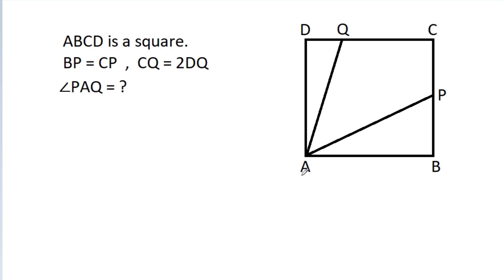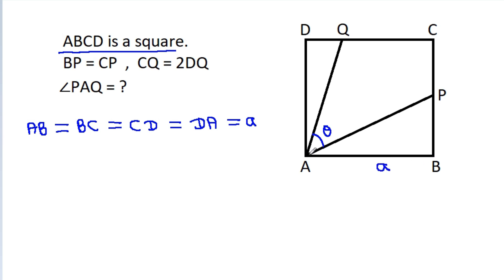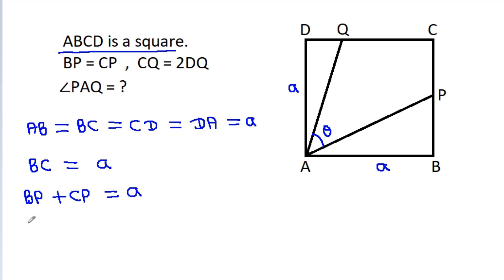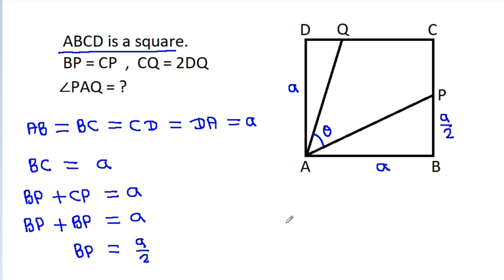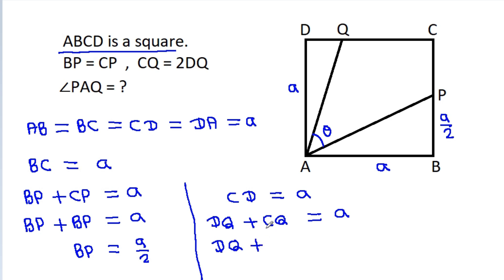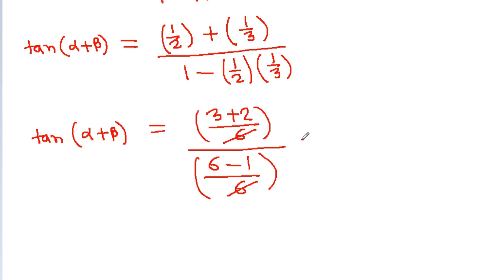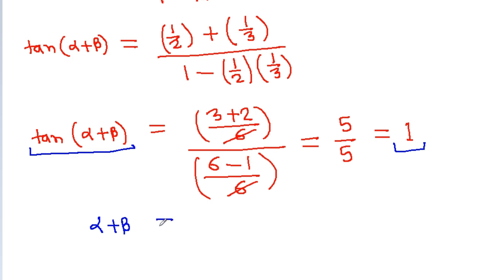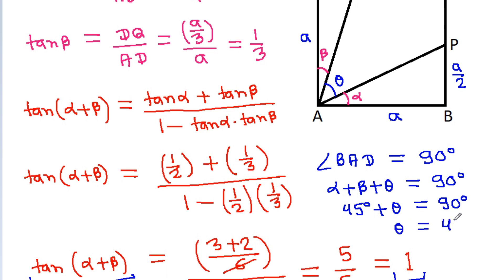Find The Angle θ | Nice Geometry Question